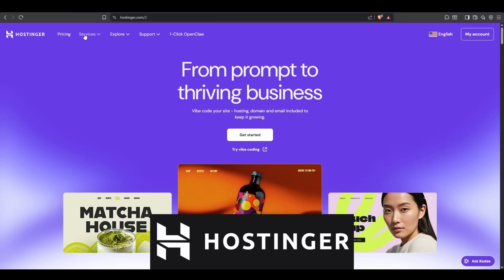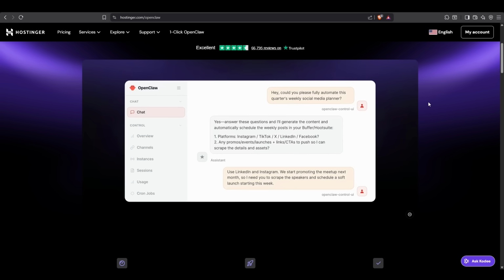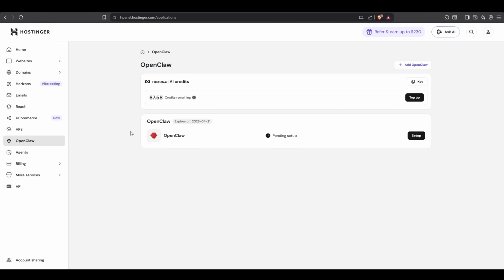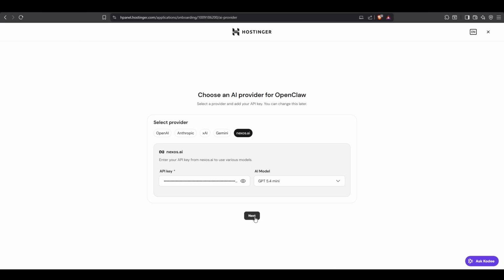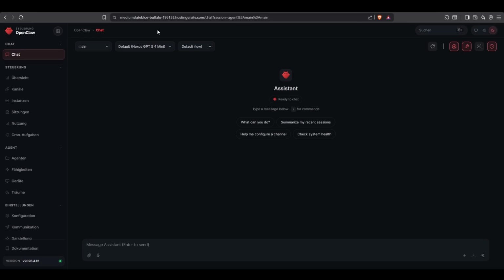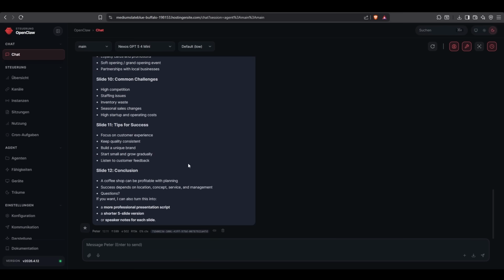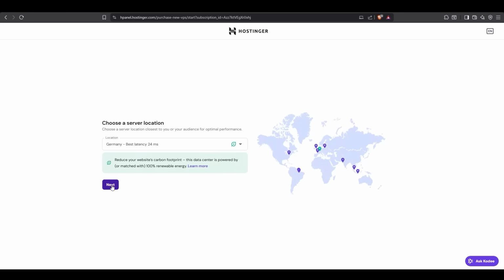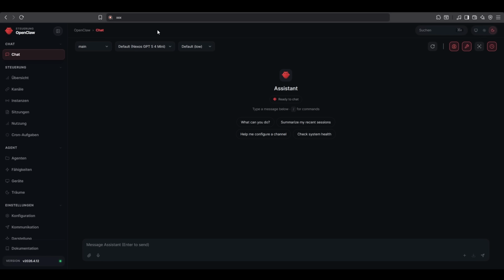Hostinger – One-Click OpenClaw Setup In Minutes!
Hostinger is an all-in-one web hosting platform with a OpenClaw One-Click Setup that offers everything from beginner-friendly website builders to advanced VPS infrastructure. It’s designed to support creators at every level, whether you’re launching your first site or deploying custom applications.

One of the key strengths of Hostinger is its Website Builder, which allows you to quickly create and publish a site without coding. For more flexibility, you can use WordPress with one-click installation and full customization, making it ideal for blogs, portfolios, or business websites.

For advanced users, Hostinger also provides VPS hosting, where you get full control over your server environment. This includes manual deployment via SSH or FTP, enabling custom setups, backend services, or more complex web applications.

Intro 00:00
Overview 00:18
Managed OpenClaw 00:45
VPS OpenClaw 02:40
Outro 03:22